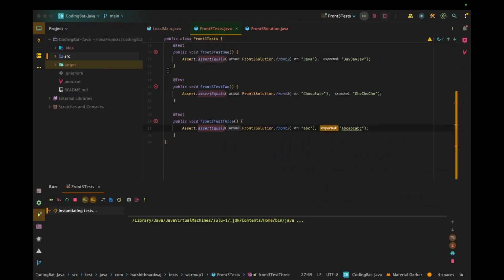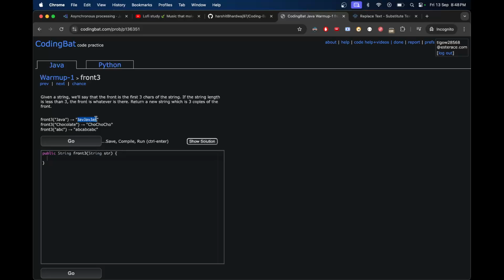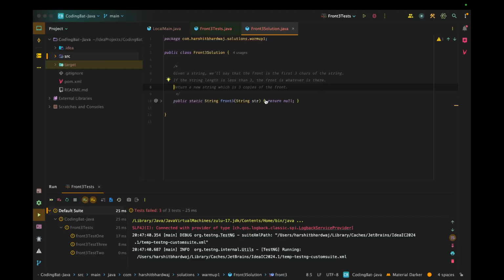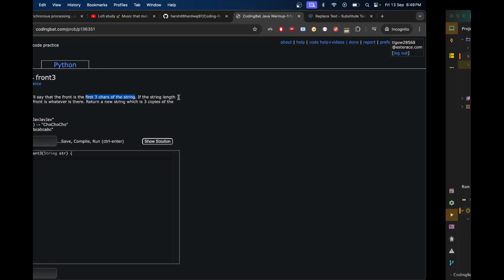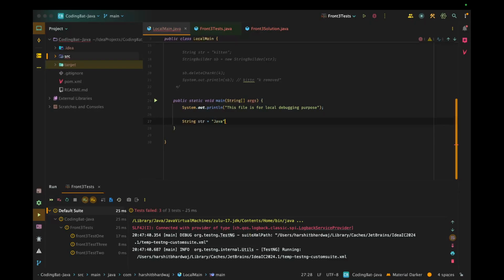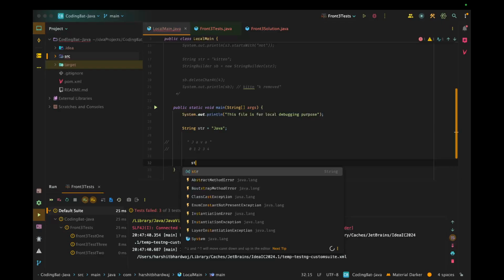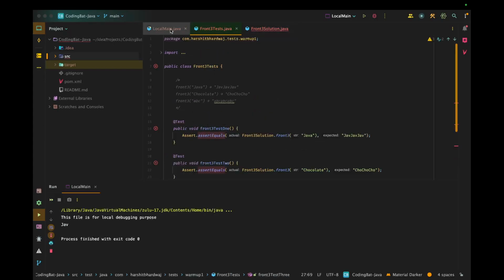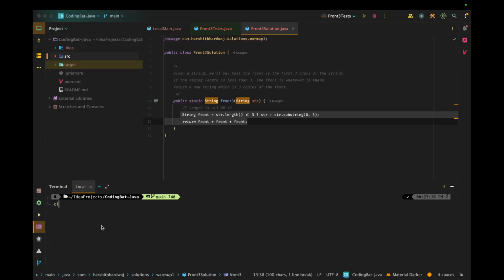CodingBat Java | Warmup-1 Section | front3 Problem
In this video, I have solved "front3" problem of Warmup-1 section of Coding Bat Java.